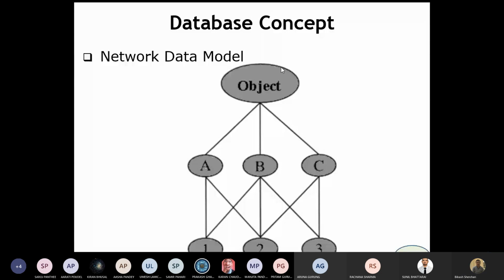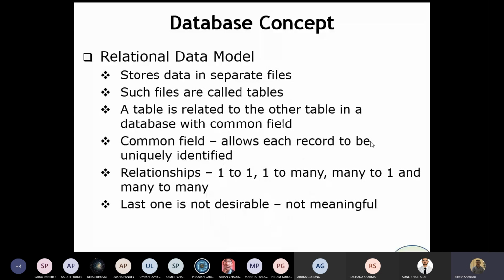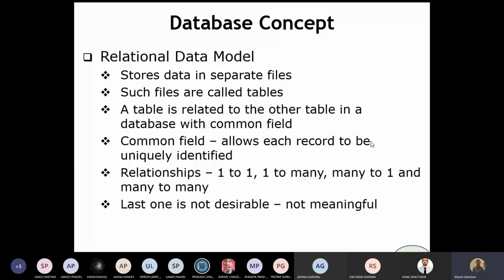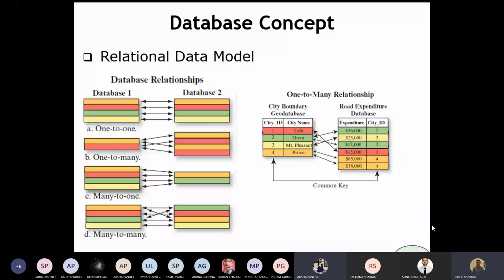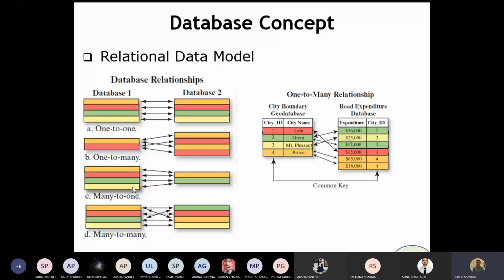(Oct 22) Class 15- Geographic Information System : Chapter-4 : Data sources